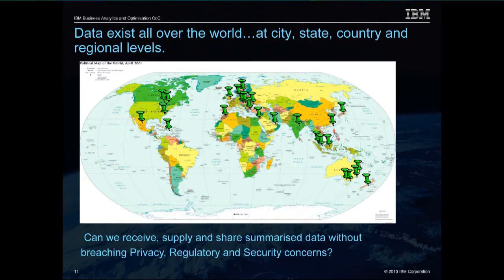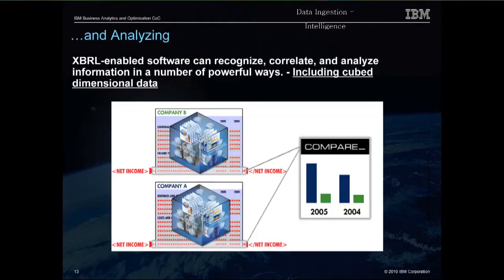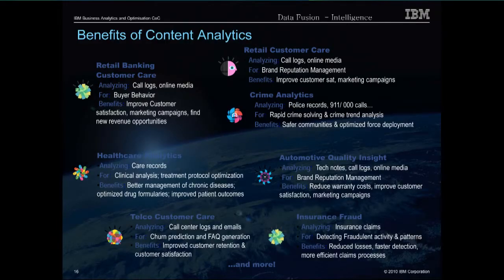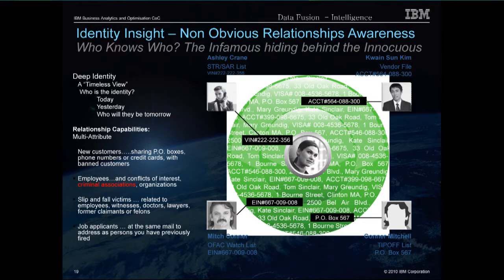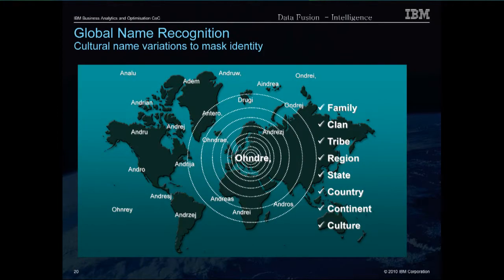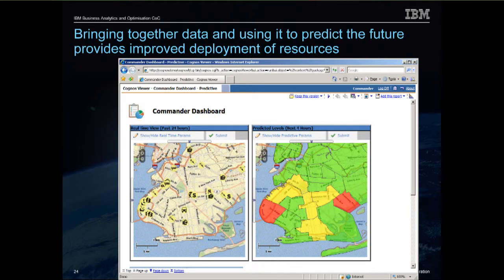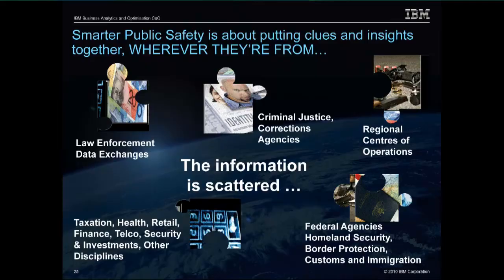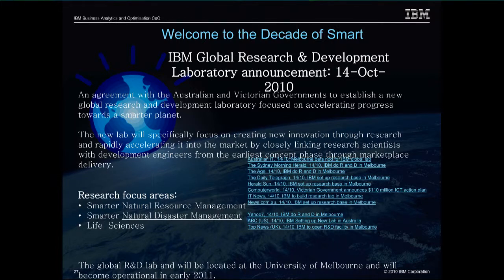Mr Peter Carew: Part 2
International Serious and Organised Crime Conference 2010: Smarter analytics in the fight against crime
Mr Peter Carew, Business Analytics and Optimisation, IBM